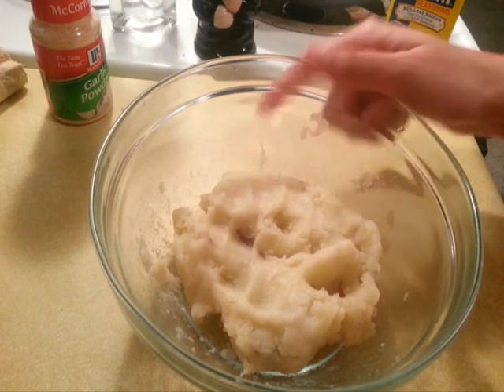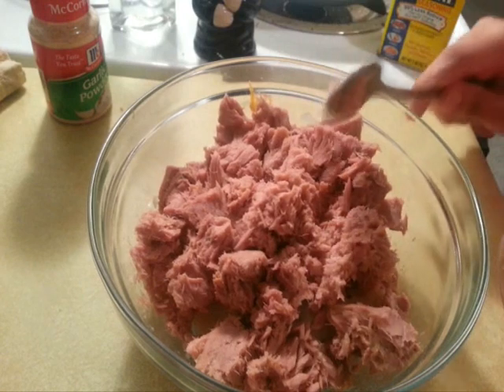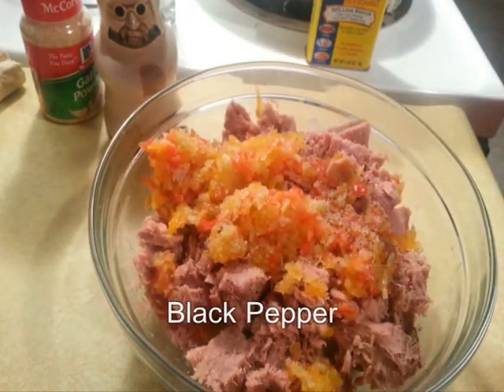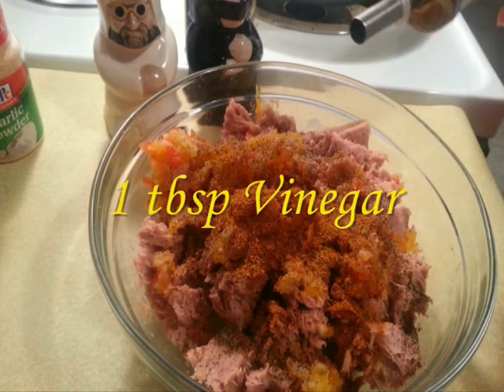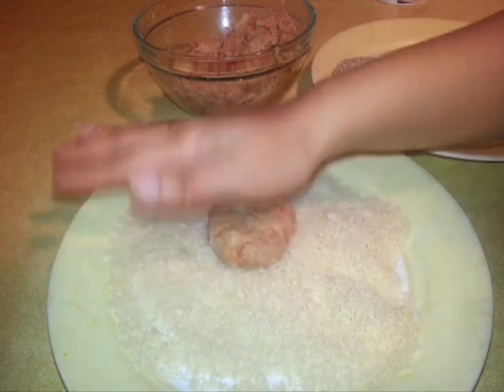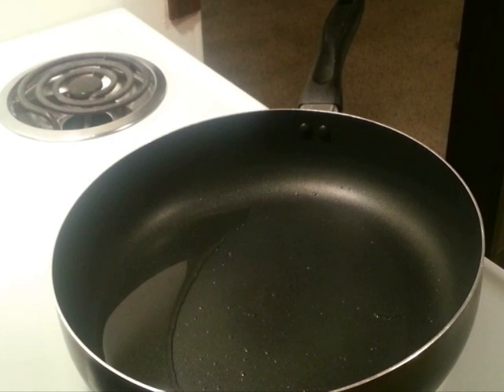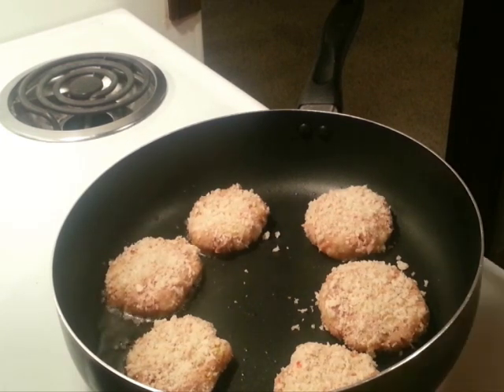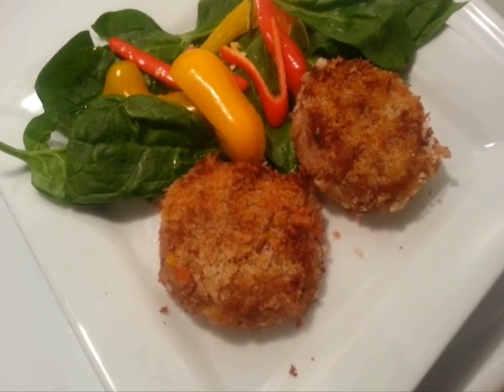Tuna Potato cakes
- This is a playlist of all my recipes

Recipe

you need the following ingredients

2 cans of tuna 5oz each in water
3/4 cups of mashed potatoes ( 3-4 small to medium sized red potatoes but any variant will do)
1 1/2 tbsp old bay seasoning
1 tbsp garlic powder
1 tbsp vinegar
salt pepper
1 celery stalk chopped
1/2 a red pepper chopped
oil for frying
1 cup bread crumbs

Method

Combine together
2 cans of tuna 5oz each in water
3/4 cups of mashed potatoes ( 3-4 small to medium sized red potatoes but any variant will do)
1 1/2 tbsp old bay seasoning
1 tbsp garlic powder
1 tbsp vinegar
salt pepper
1 celery stalk chopped
1/2 a red pepper chopped

Mix well. form patty shapes and coat with 1 cup of bread crumbs.
heat some oil in a pan on medium high heat and fry the cakes for 4 mins per side.